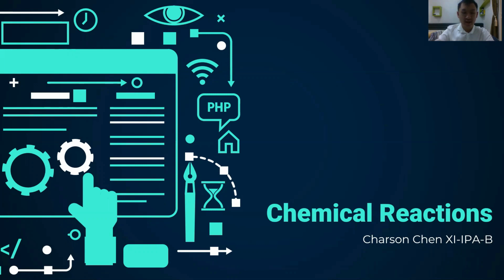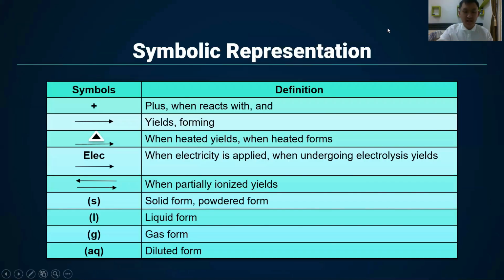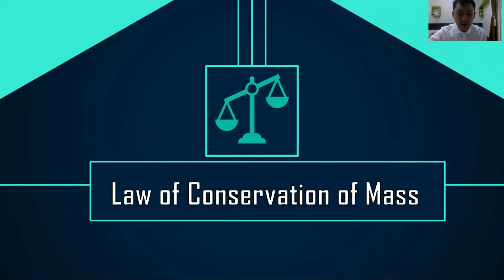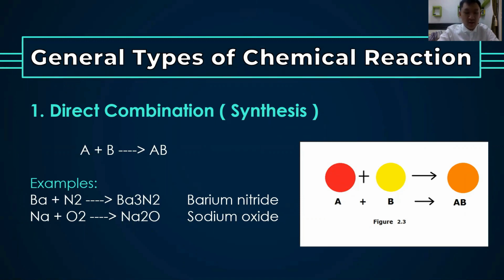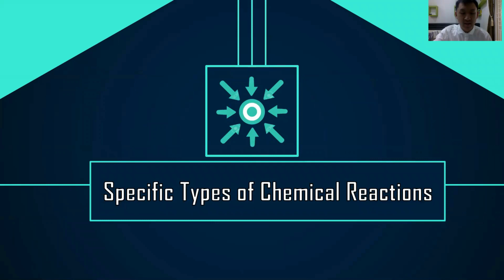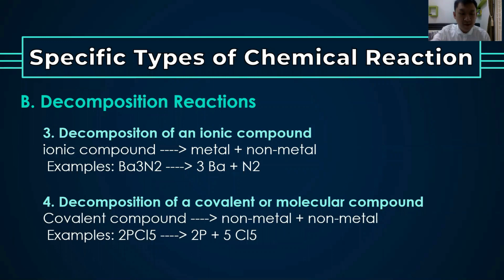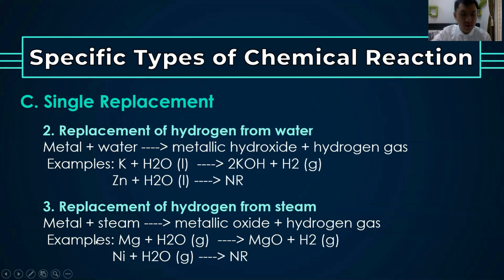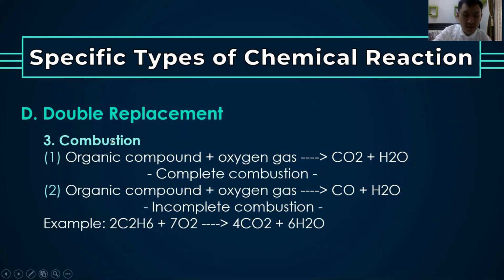Chemical Reaction- Charson Chen XI-IPA-B (Chemistry Video Project)